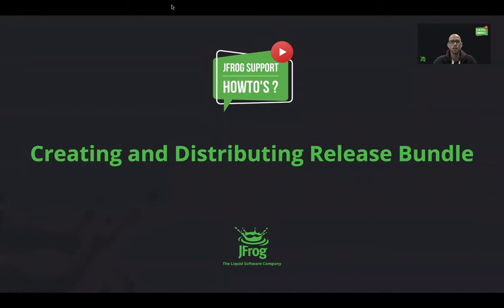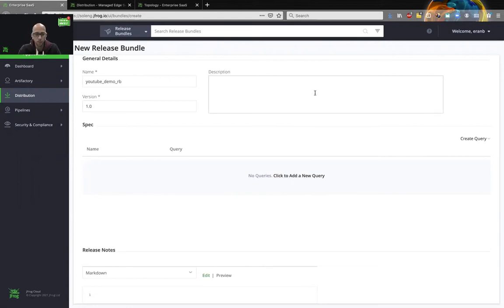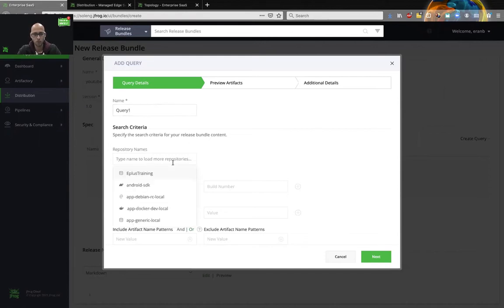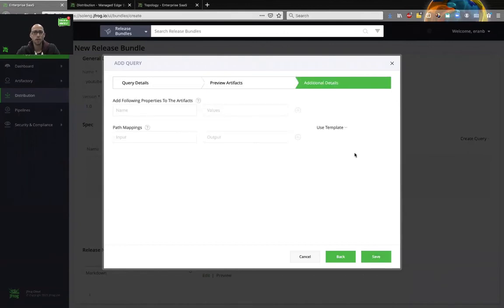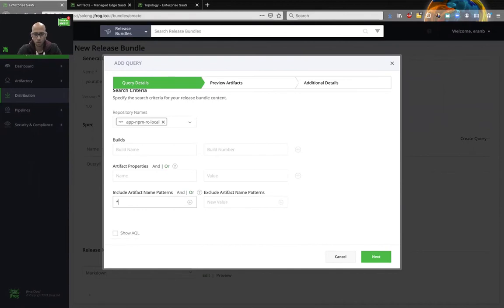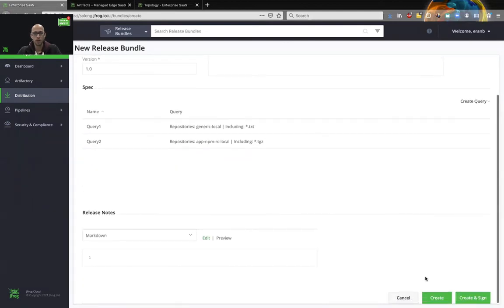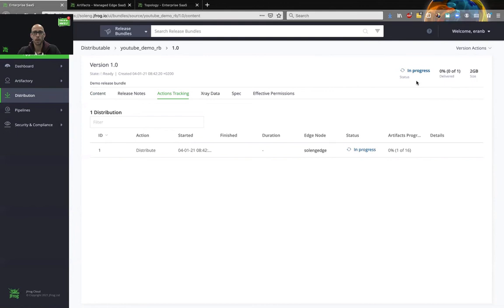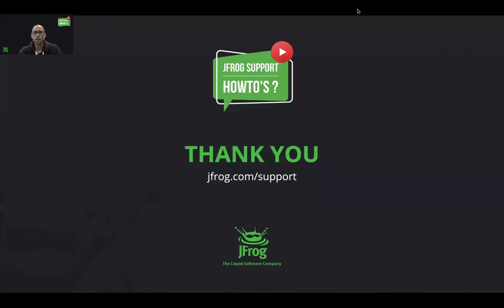How to create and distribute Release Bundle?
How to create and distribute Release Bundle with JFrog distribution.

By Eran Blumental - JFrog support